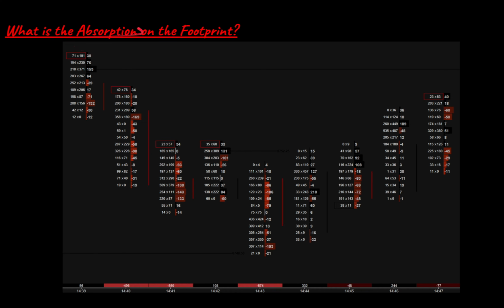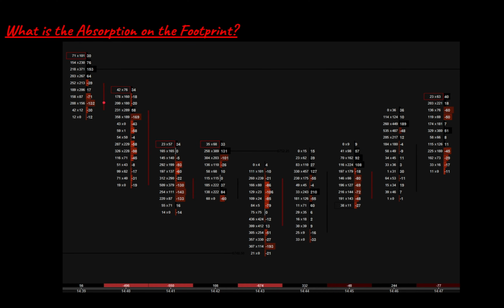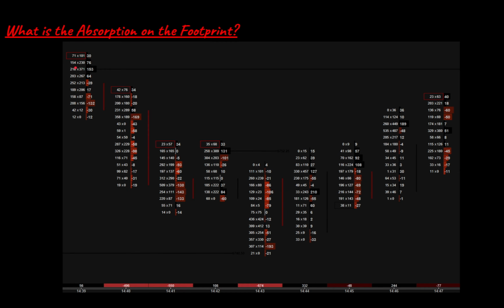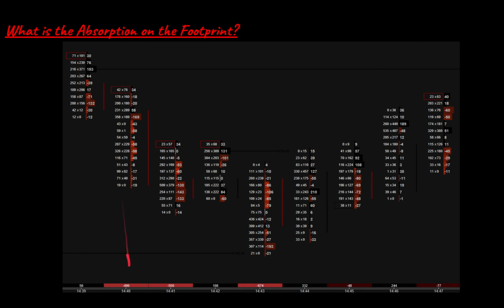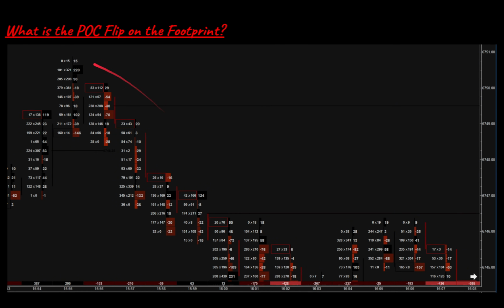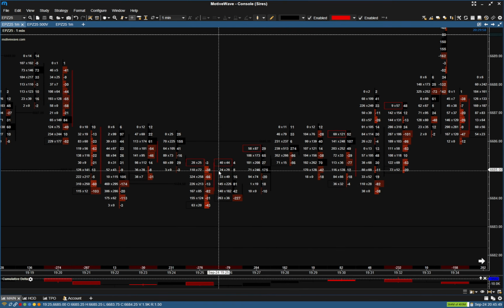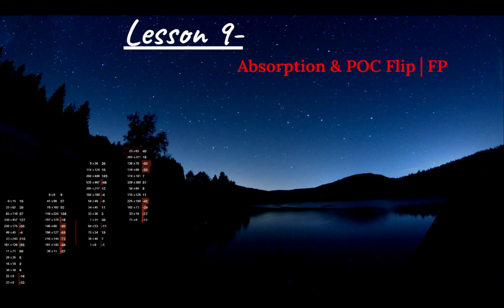Lesson 9 – ABS & POC Flip Explained | Footprint Trading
In this lesson, we break down ABS (Absorption) and POC (Point of Control) flips, two powerful order flow concepts that reveal where buyers and sellers are truly battling for control.

NOTION NOTES BELOW